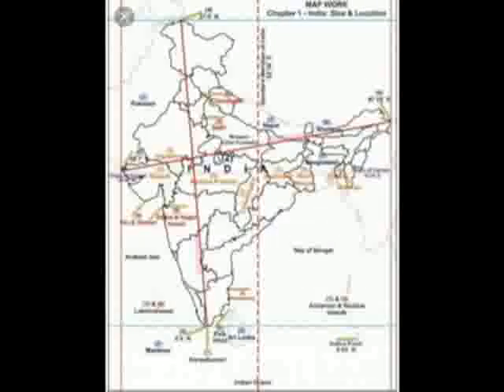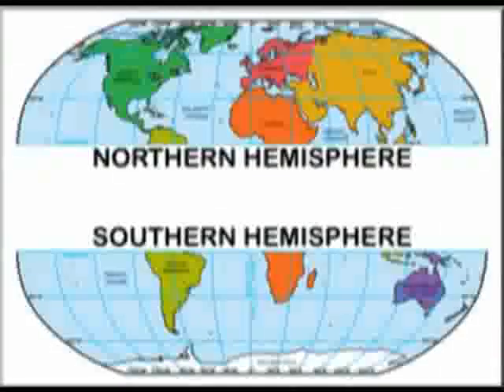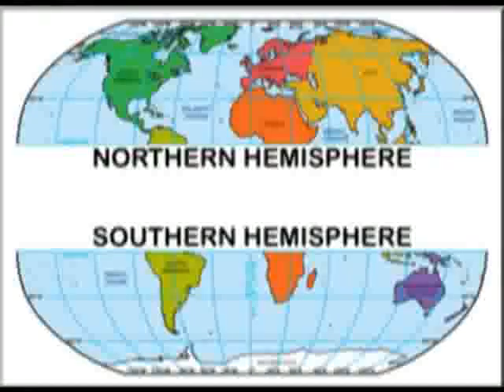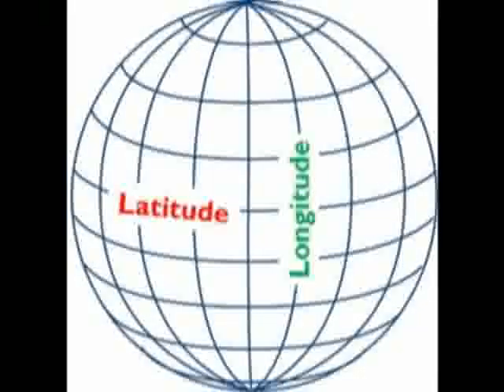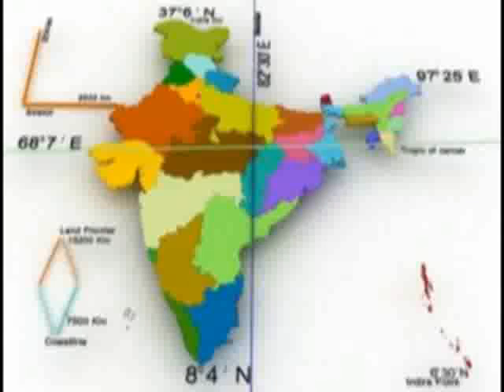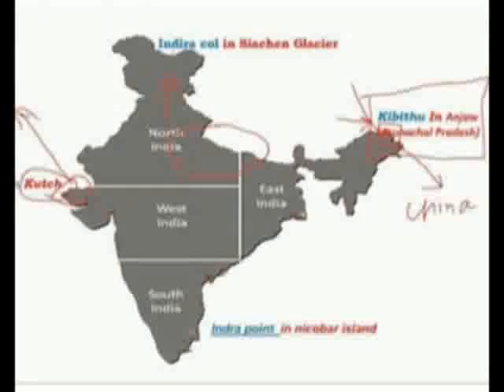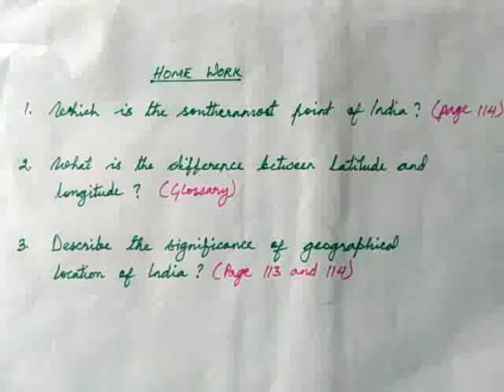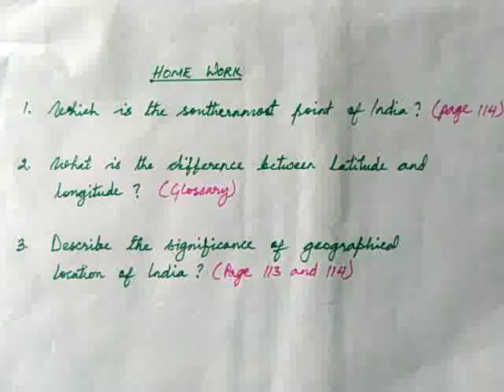Class IX SS, India Size and location